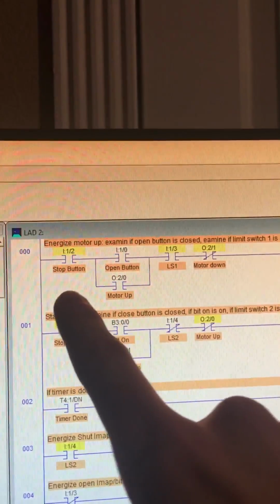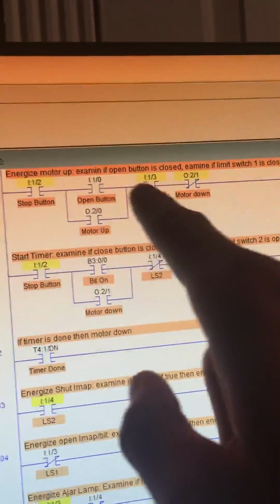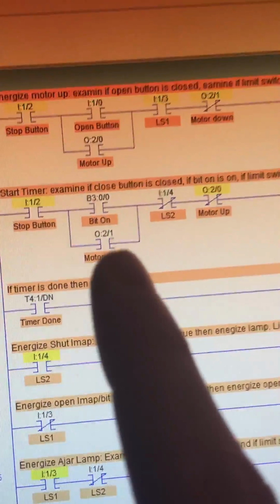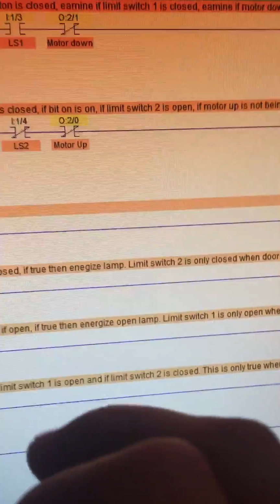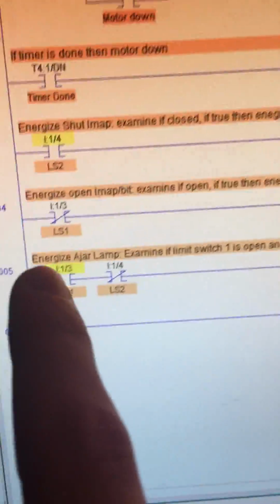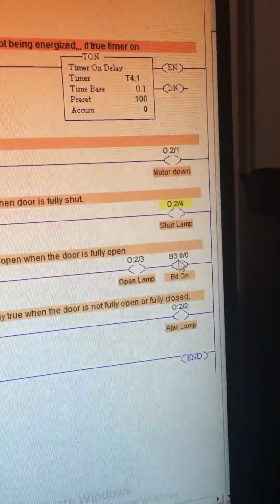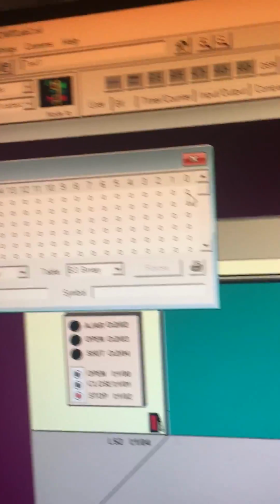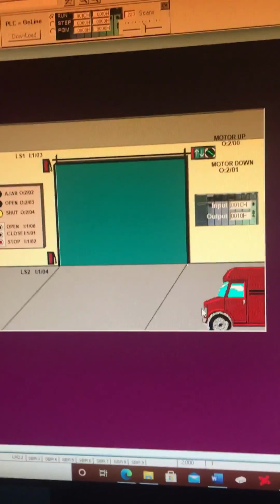Plc4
Canvas upload failed